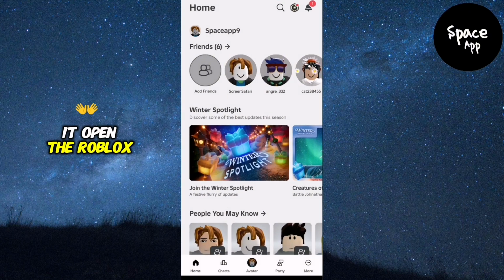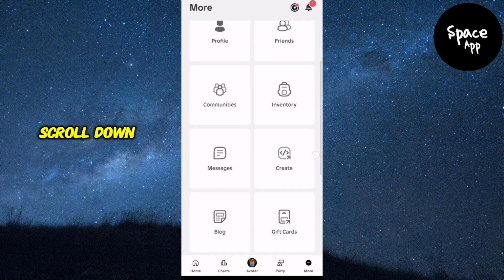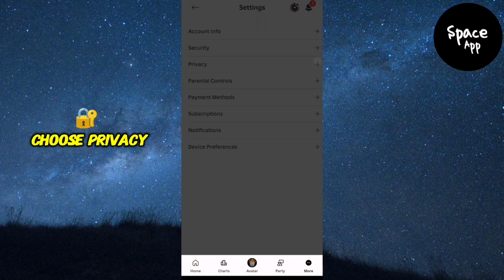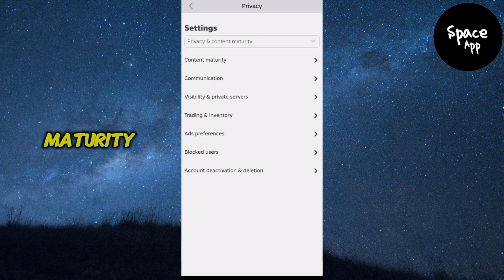How To Fix Content Not Accessible On Roblox | iOS & Android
**Description:**
Encountering the "Content Not Accessible" error on Roblox? Follow these steps to resolve the issue: check your internet connection, ensure your account has the correct permissions, clear Roblox cache, and verify the platform's server status. This guide helps you get back to your favorite games without interruptions.